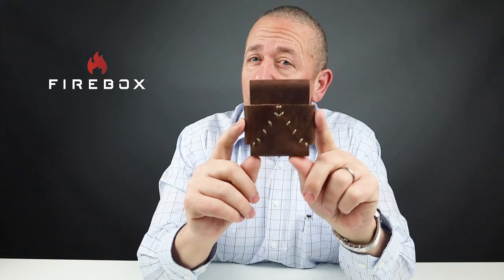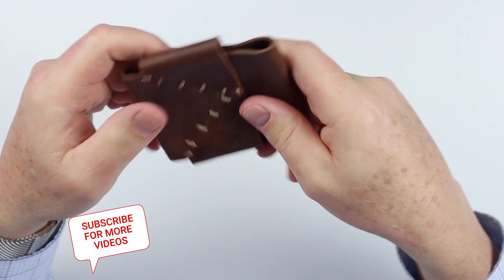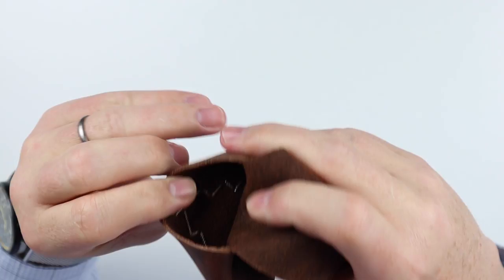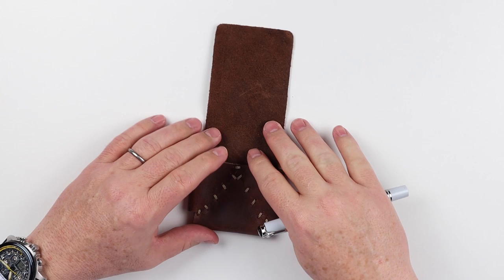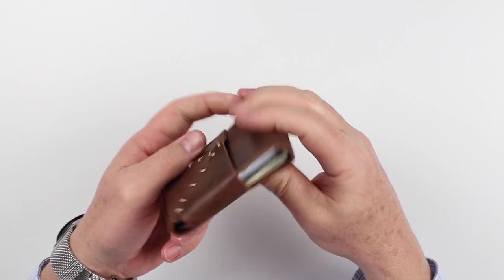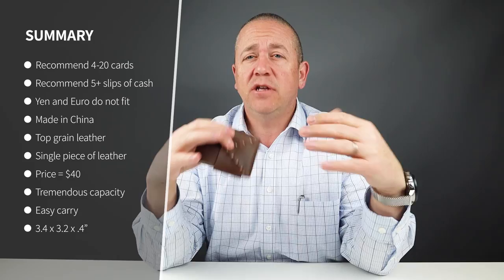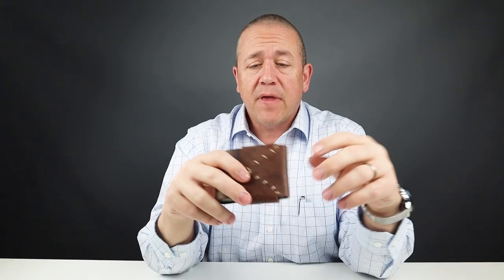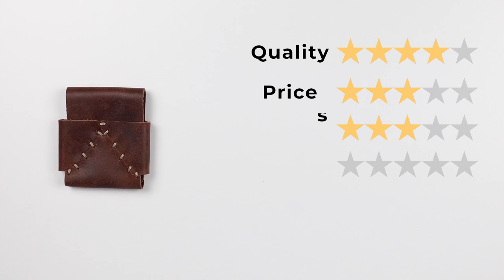Firebox Stove Wallet cooks up all kinds of capacity!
Simply designed and looking like it's missing something, the Firebox Stove Wallet achieves a great mix of capacity, security, simplicity and design elegance.

Citizen Men's Eco-Drive Blue Angels Navihawk

TIMESTAMPS:
Intro - 0:00
Unboxing - 00:22
Feature Review - 00:37
Measurement & Weight - 02:14
Card & Cash Insertion Test - 02:45
Review Summary/Detail - 03:25
Pricing - 03:47
Final Score - 05:15